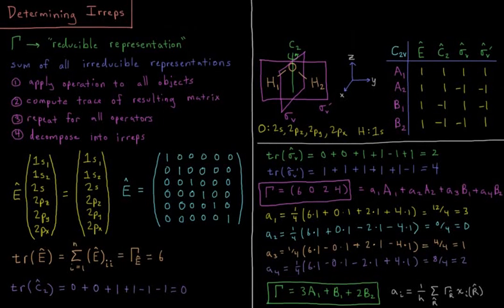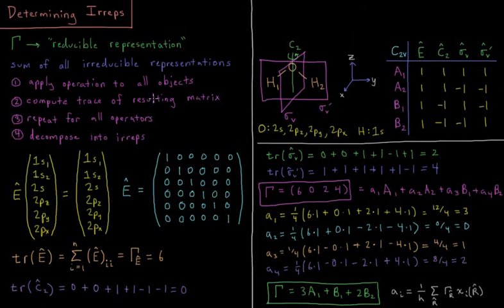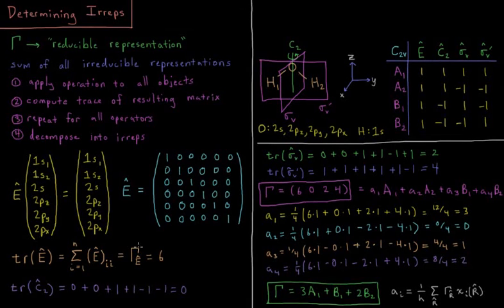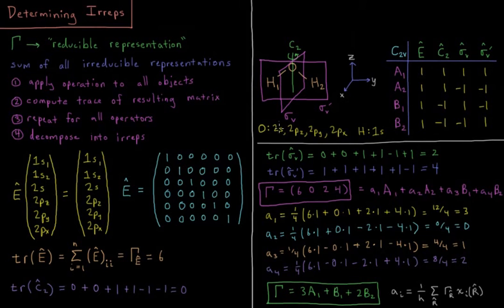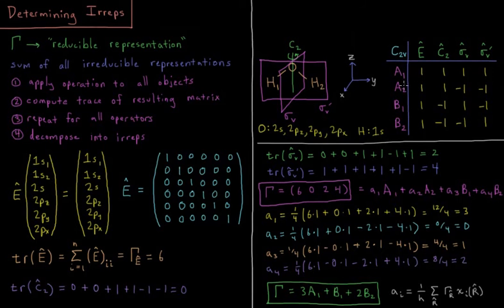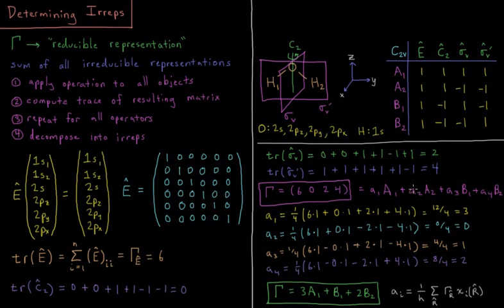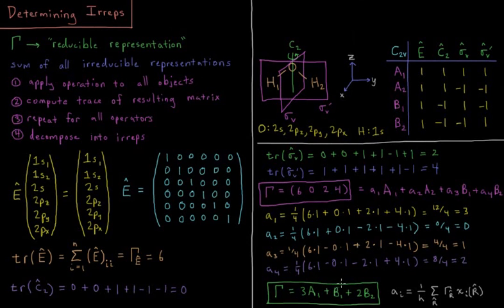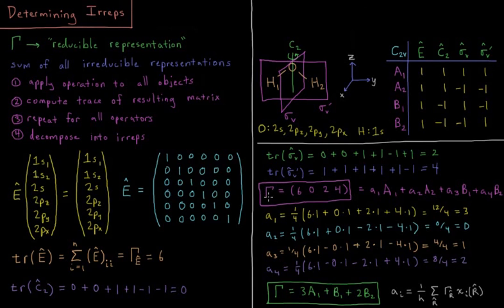Quantum Chemistry 12.13 - Determining Irreps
Short lecture on determining the irreducible representations of a set of objects.

A set of objects within a point group form a certain reducible representation. We can determine the reducible representation by applying the operations to the objects and determining their character. This can be decomposed into the irreducible representations of the set.

--- Video Links ---

--- Social Links ---

--- Equipment ---

Drawing Tablet: Wacom Intuos Pen and Touch Small

Drawing Program: Autodesk Sketchbook Express